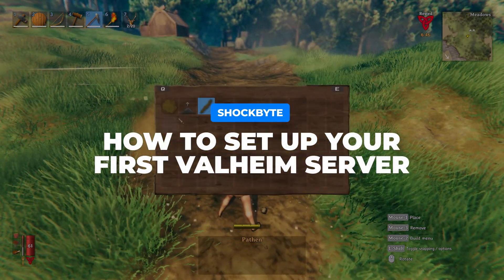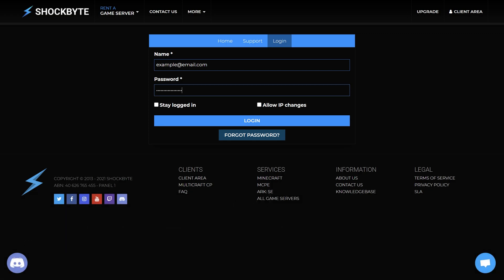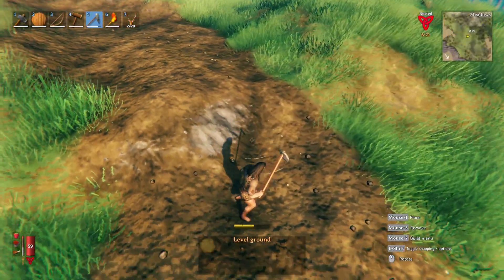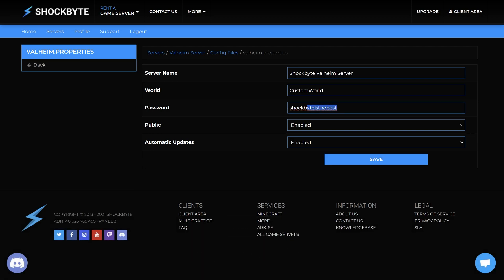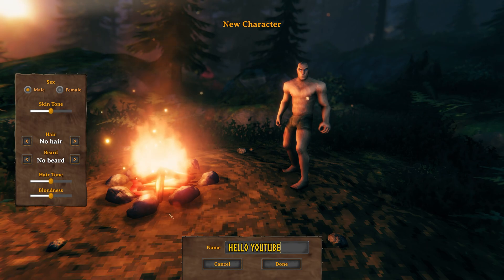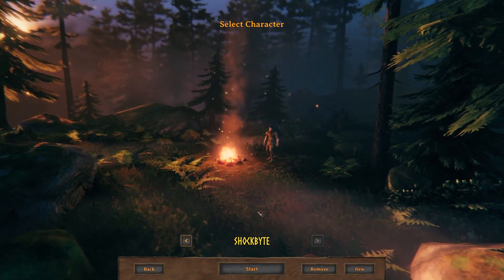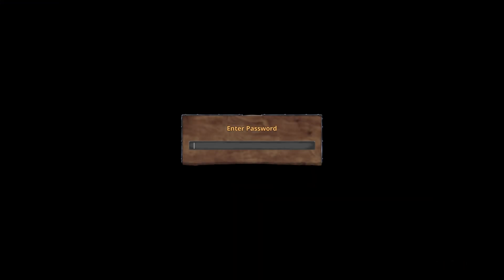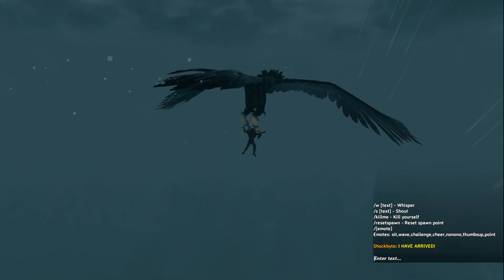How to Set Up Your Valheim Server for the First Time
Just got yourself a Valheim server? This tutorial will guide you on how to get your newly ordered server ready for you and your friends to play on.

0:00 Introduction
0:18 Log In to the Server Control Panel
1:00 Find Your Server Password
1:38 Create a Valheim Character
2:12 Join Your Valheim Server